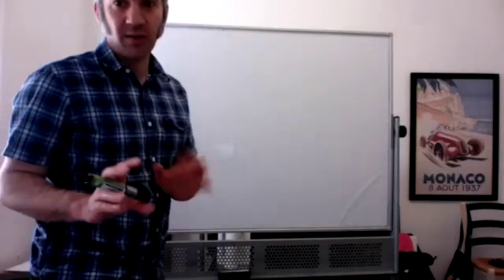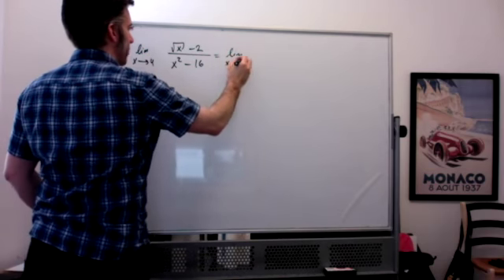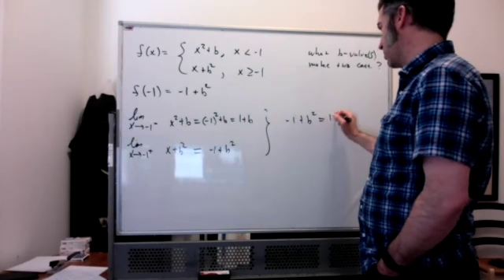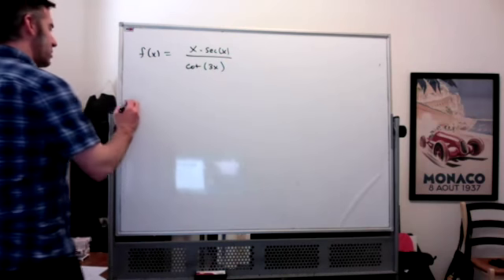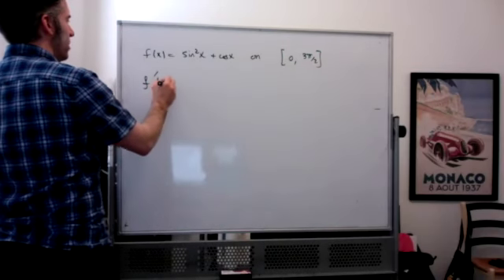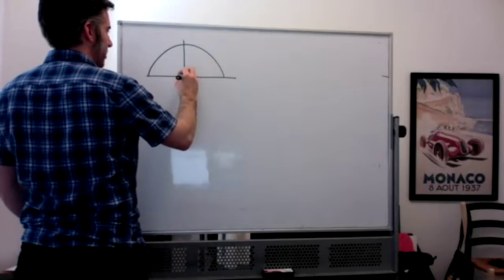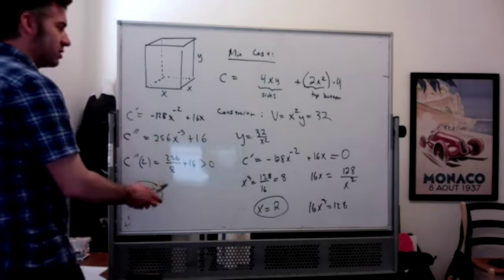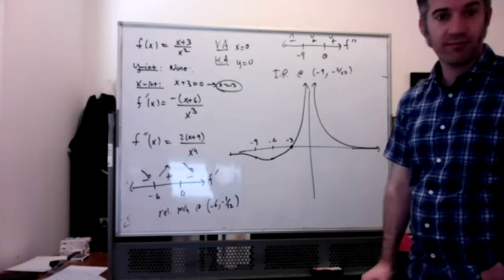Co 16A 3-15-2021 (Final Review)